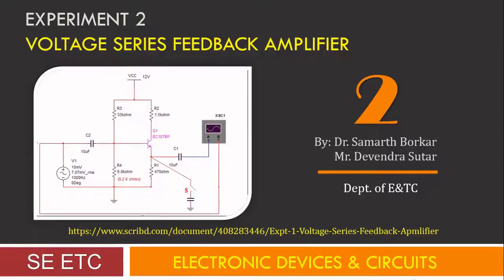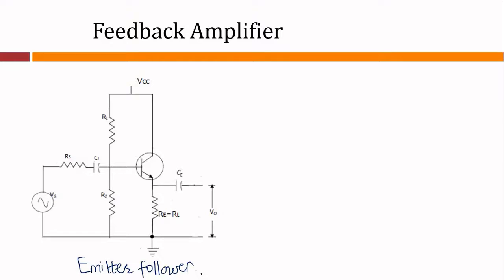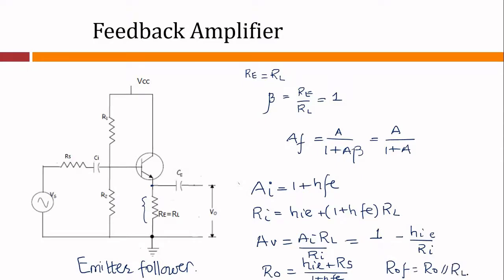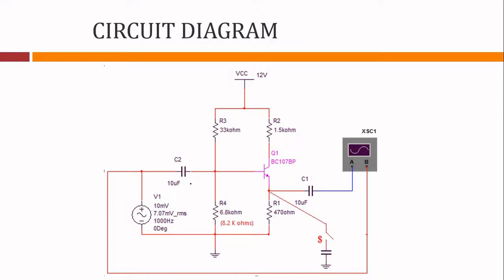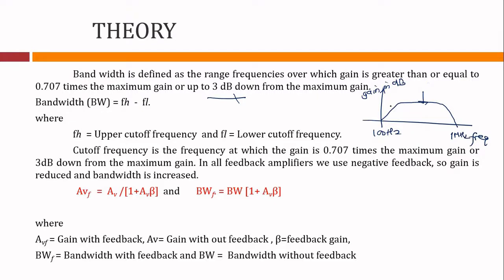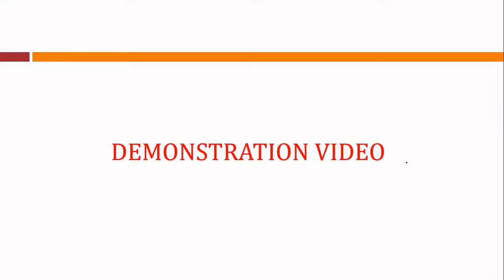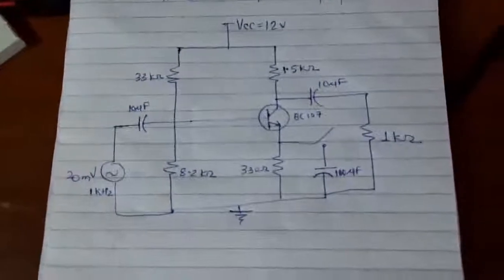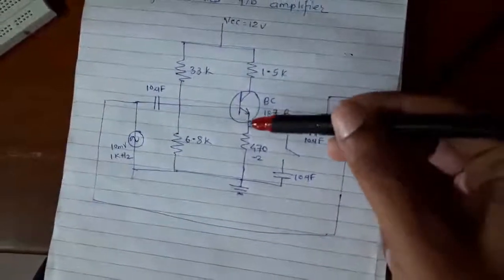EDC | Expt. 2 | Voltage Series feedback Amplifier | SE ETC | Dr. Samarth Borkar | Mr. Devendra Sutar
HIGHLIGHTS - 32 | Methodology of Feedback amplifier Analysis| RC 2019-20 | Dr. Samarth Borkar

Dr. Samarth Borkar is Asst. Professor in the Department of Electronics & Telecommunication Engineering at Goa College of Engineering. He has experience of teaching for last 16 years. He has authored a book, ‘Notes in Basic Electronics’ [2014]. He has several research papers in International Conferences and Journals. Also, he is the member of professional bodies like IETE etc. His domain of interest are Circuit Design, Image processing, and allied fields.

I have great regards to all senior authors and experts in Electronic Devices and Circuits for their invaluable contribution.

Considerable thought was given to the pedagogy of presentation, to the explanation of the concepts, to the use of a consistent system of notation, to the care with which the diagrams are drawn, and too many illustrative information in detail in this video. It is hoped that these will facilitate the use of video in self-study and students will find it useful.

I am extremely grateful to the Department of Electronics & Telecommunication Engineering, Goa College of Engineering, Goa University for the encouragement given throughout my teaching and research career.
No monetary benefits will be derived by Dr. Samarth Borkar and Prof. Devendra Sutar from these video lectures. Thanks to the entire team of Mitesh Padte for creating this video.